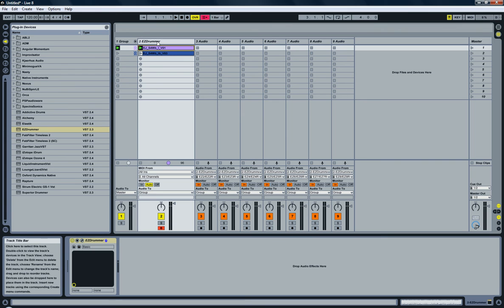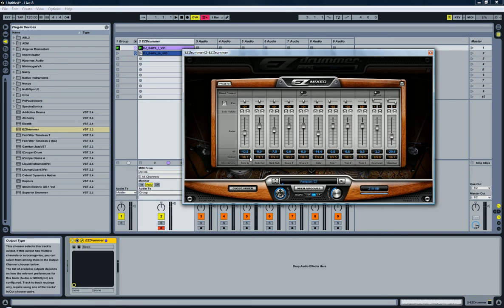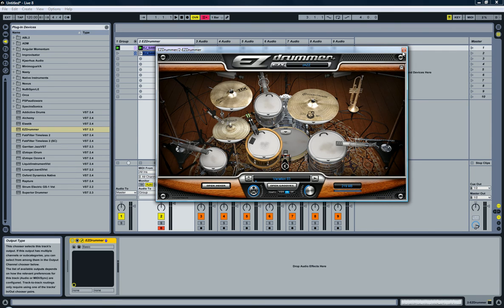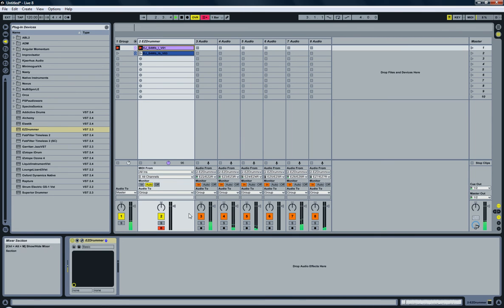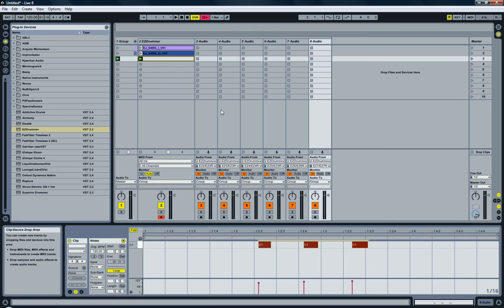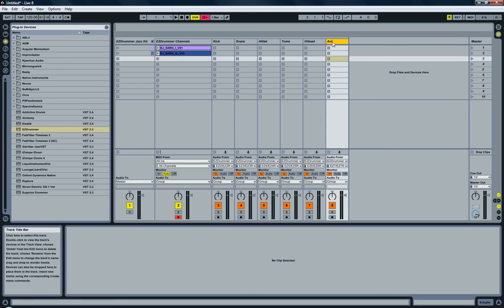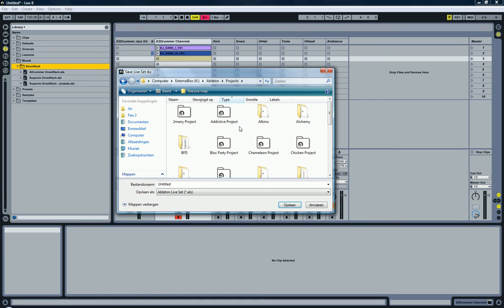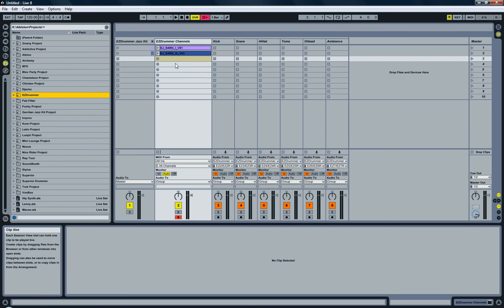Ableton Tutorial - ToonTrack EZDrummer MultiChannel pt.2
(part 2 of 2)  How to get EZDrummer from 1 track (stereo) to multichannel in Ableton Live 8.

In this second part I make some changes to the default assigned output channels and also show how to reuse the created multichannel track.

Make sure to watch the first part of this tutorial, which you can find in my channel:

showing how to do the same with Superior Drummer in Ableton Live.